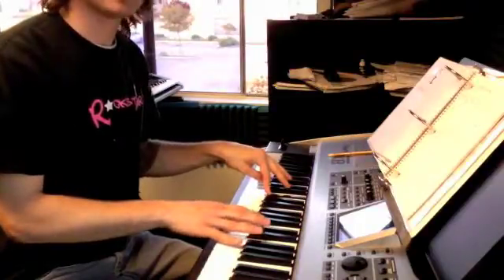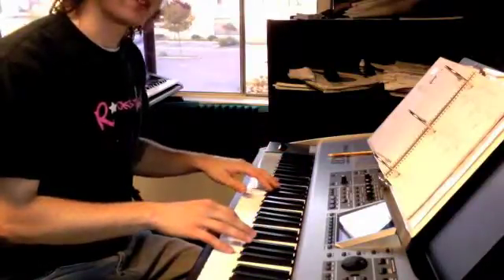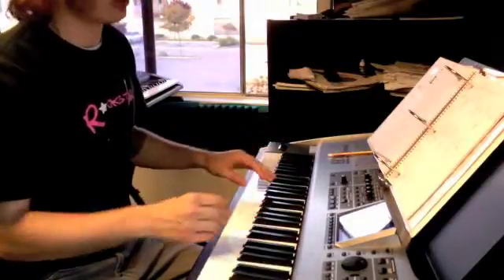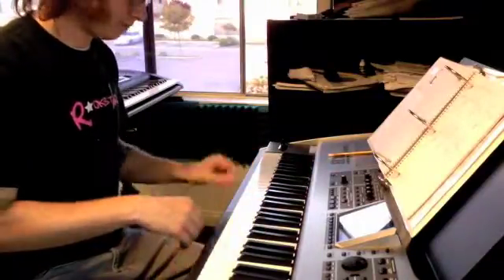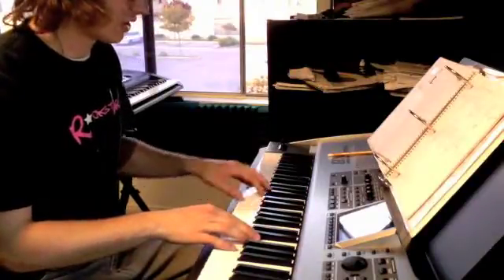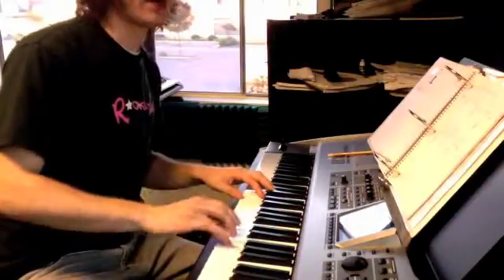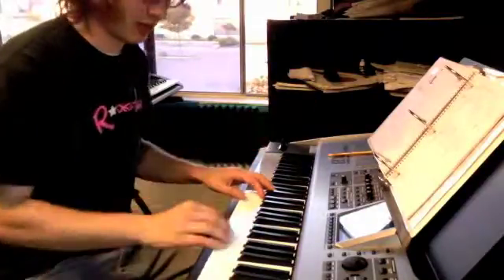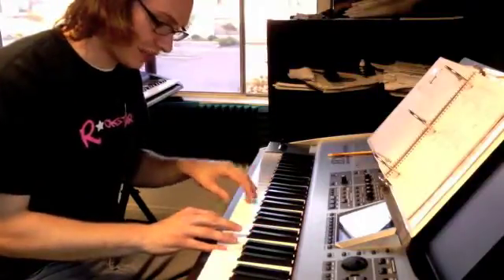EL_042710_AS_630